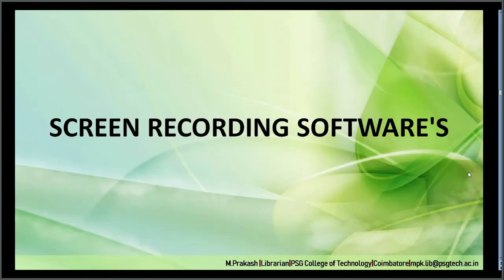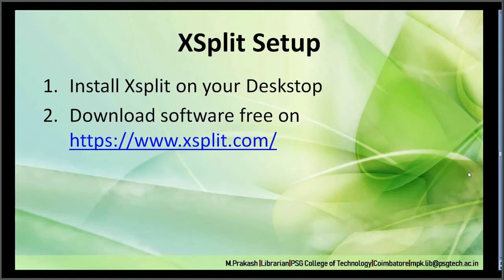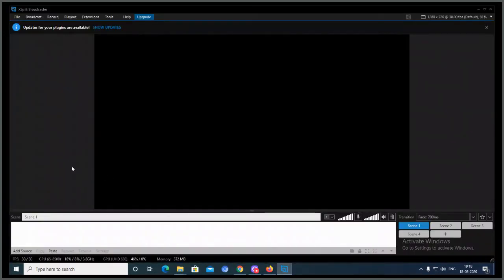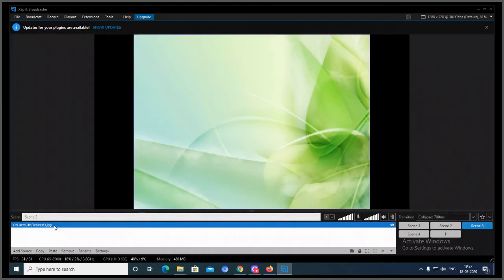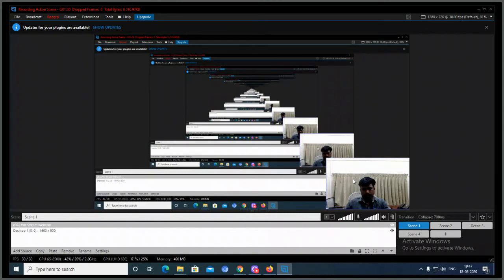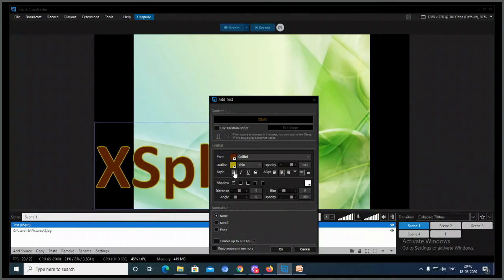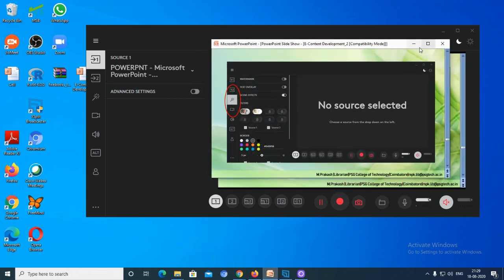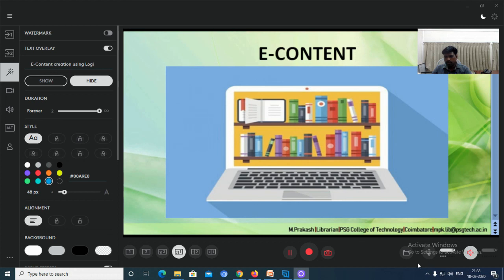XSplit Broadcaster for Creating the E-Content - Day 2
XSplit Broadcaster for Creating the  E-Content
M Prakash
Librarian
PSG College of Technology
Coimbatore